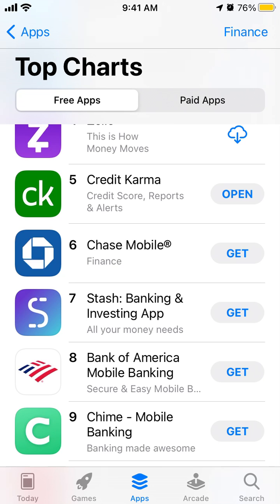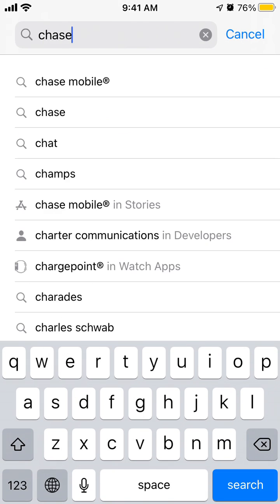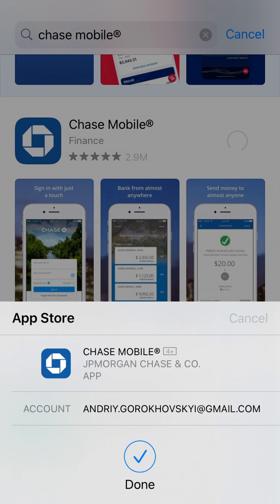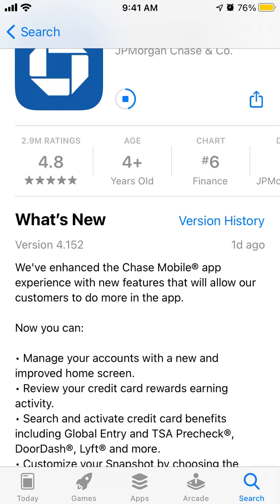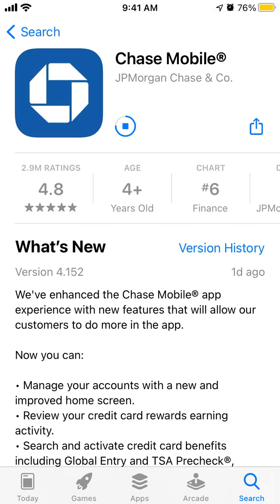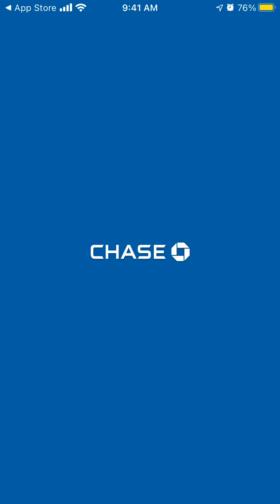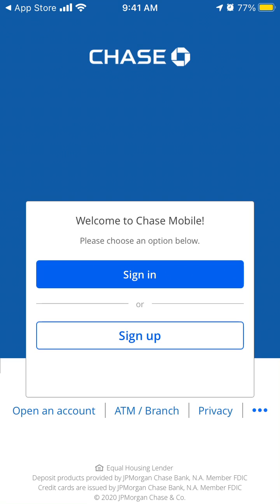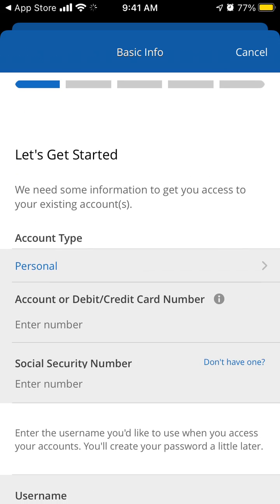How to install CHASE MOBILE on iPhone?